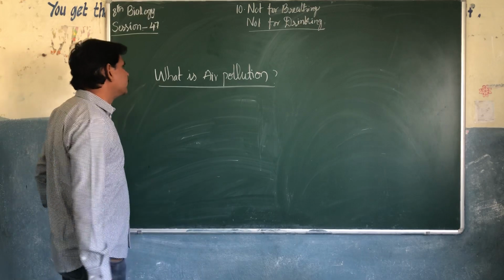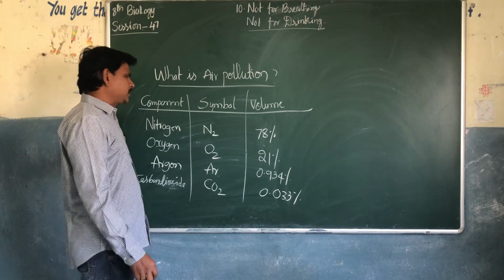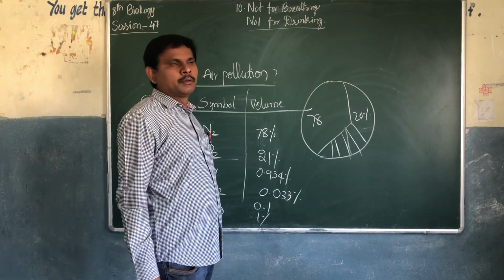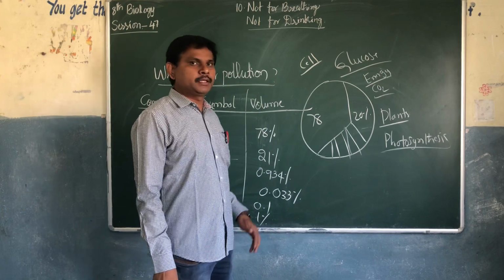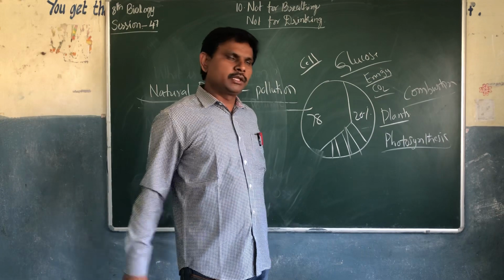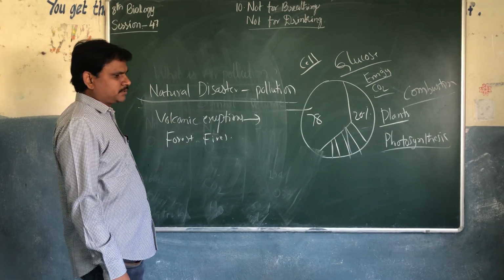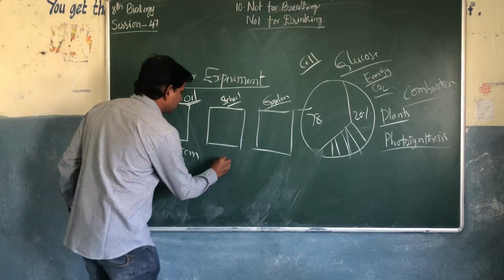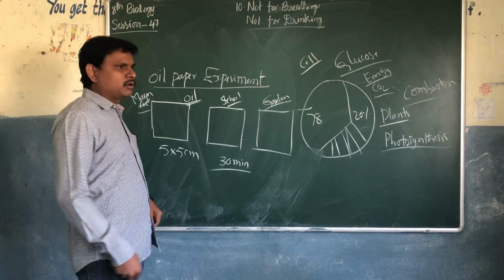8th Biology ,Session 47, Ls.10